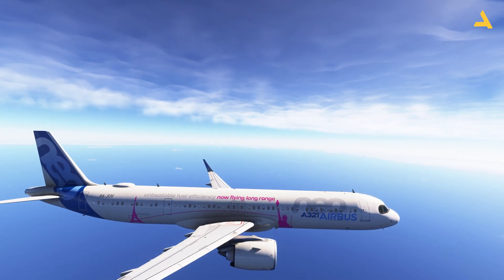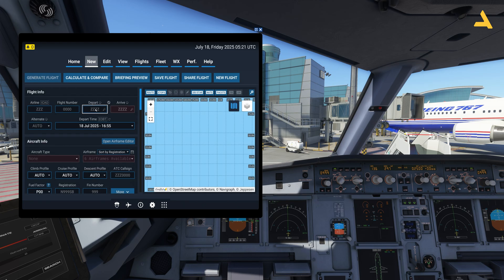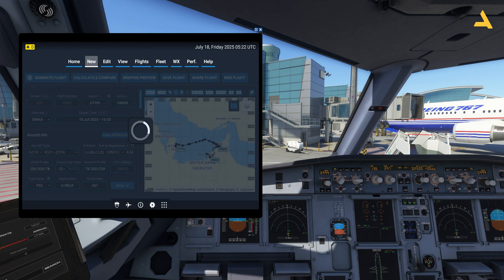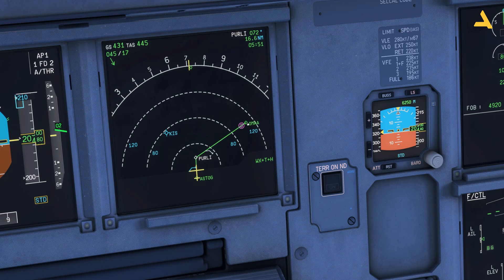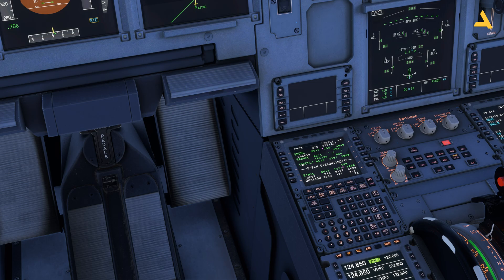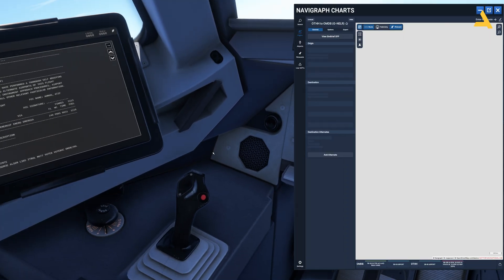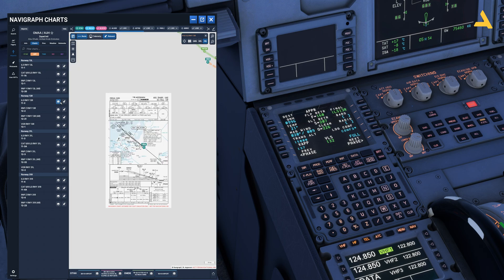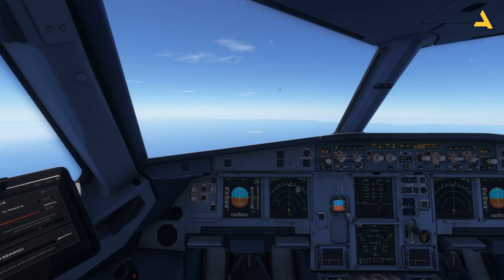How to Select Alternate Airport with Airbus A321LR by iniBuilds in MSFS 2024 - Tutorial 9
In this video I have shown how to select alternate airport for landing with Airbus A321LR by iniBuilds in Microsoft Flight Simulator 2024

How to Connect the Airbus A321LR by iniBuilds to Simbrief account in MSFS 2024 - Tutorial 1
How to Configure the EFB and MCDU of Airbus A321LR by iniBuilds in MSFS 2024 - Tutorial 2
How to Start the iniBuilds Airbus A321LR from the Cold and Dark State in MSFS 2024 - Tutorial 3
How to Fly an Approach With Discontinuity with Airbus A321 LR by iniBuilds in MSFS 2024 - Tutorial 7

System Specs

LENOVO Legion T7 Model No: 90V7003LKS
Processor Type: Intel Core i9
Processor Model: 13900KF
Processor Generation: 13th Generation
RAM SIZE: 64GB
RAM Type: DDR5
Solid State Drive Capacity: 2TB SSD
Graphics Controller Model: GeForce RTX 4080
VRAM: 16 GB GDDR6X